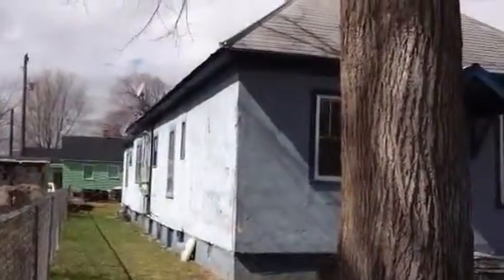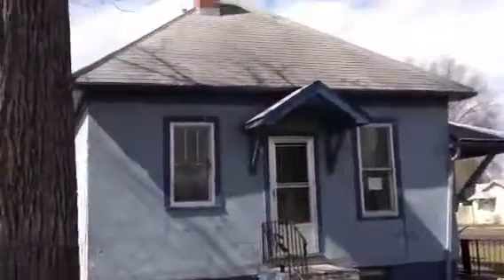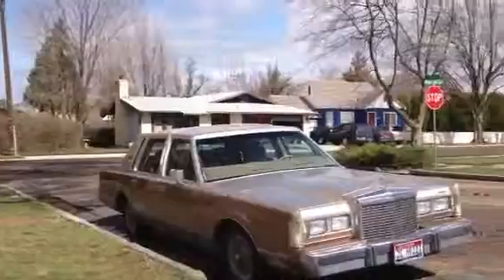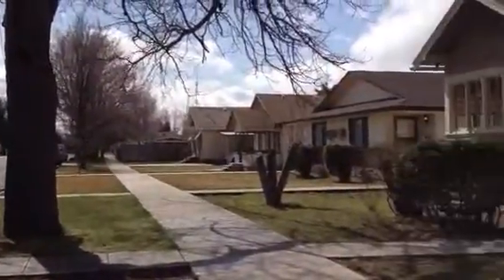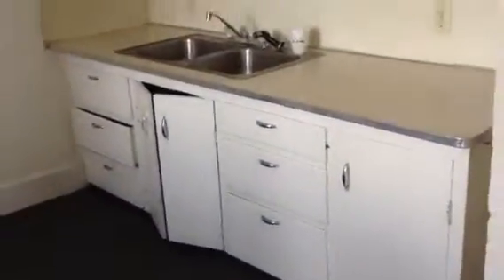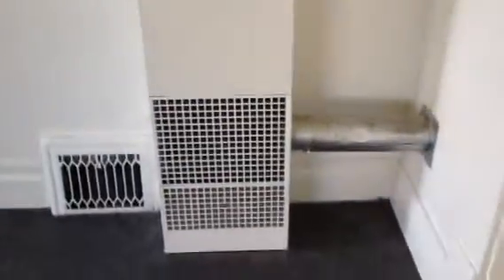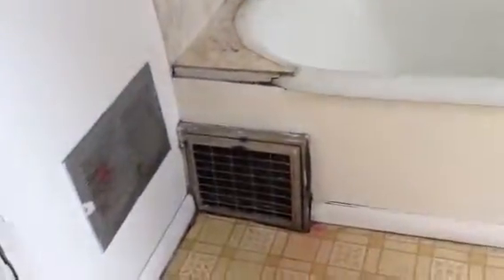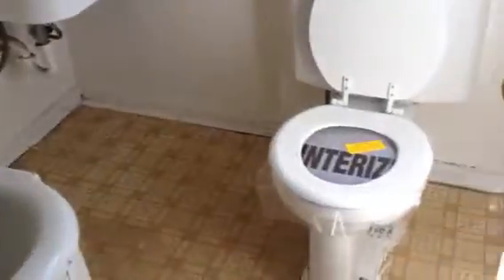103 Ivy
Unit 1